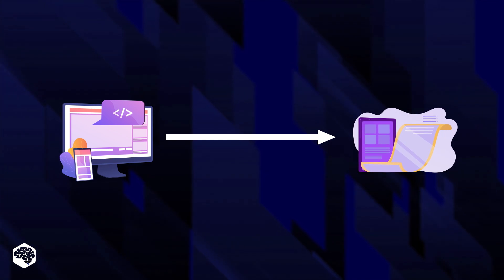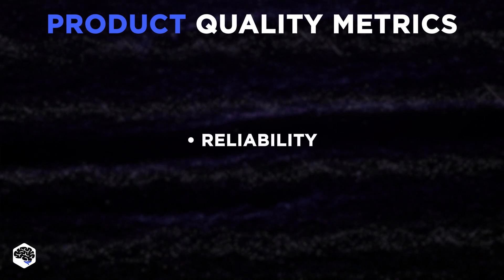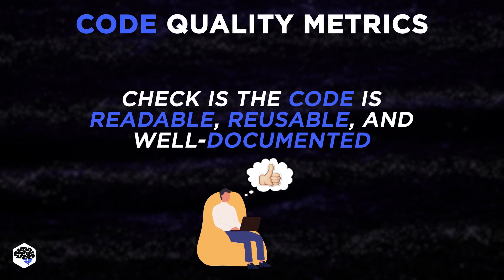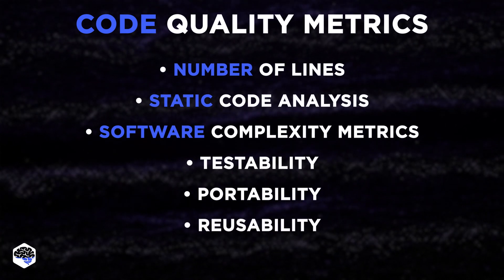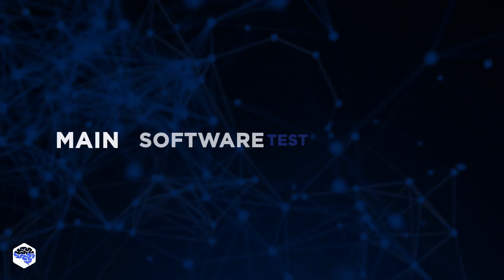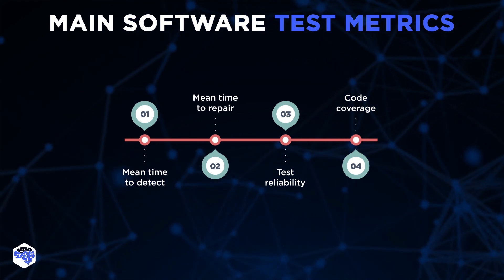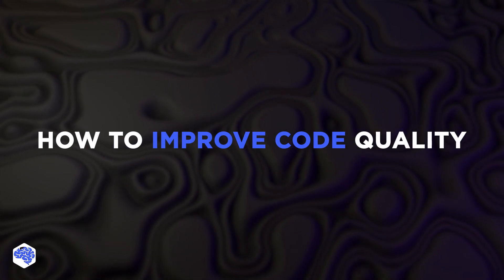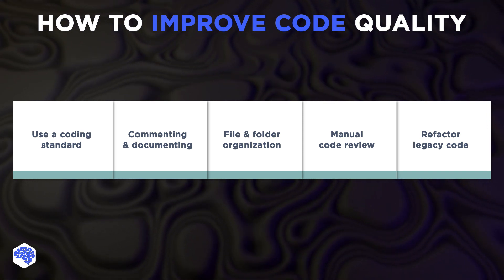Supercharge your working process: How to Measure Software Quality like a pro?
We need to measure software quality to check if the solution satisfies its requirements. We'll review main types of quality metrics.

▶ TIME CODES:
00:00 Why measure software quality
00:50 Types of software quality metrics
01:56 How to prevent quality issues
02:37 Main software test metrics
03:27 How to improve code quality
​04:06 Contact Jelvix

▶ About this video:
We need to measure quality to check if the software solution satisfies its requirements. The requirements can be classified as functional or non-functional.

It is always easier to prevent the issues by releasing high-quality software than to deal with the errors that come out after the release. So, keep watching to know about the practices the Jelvix team uses for delivering high-quality software solutions.